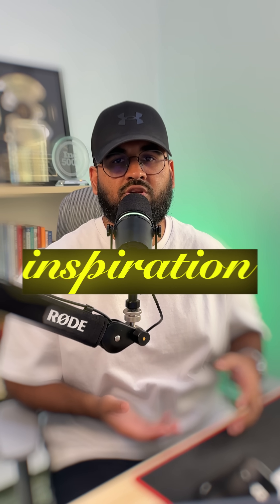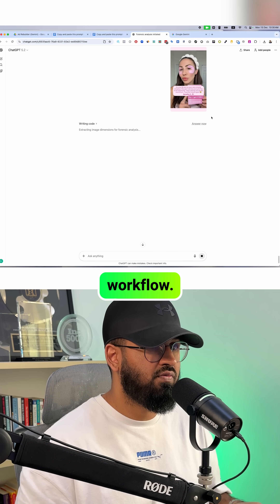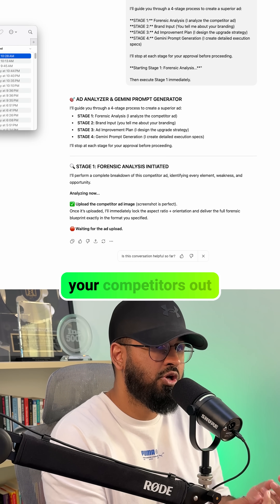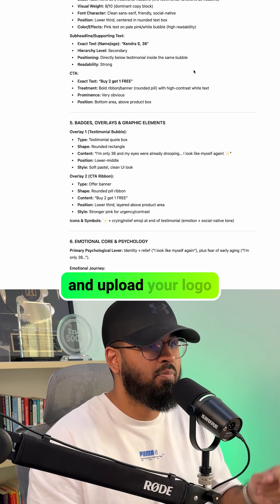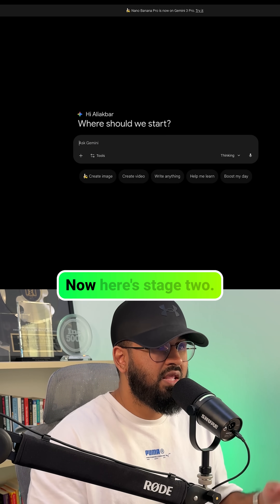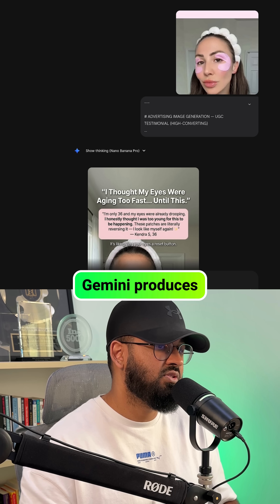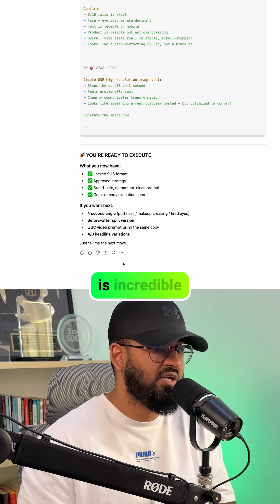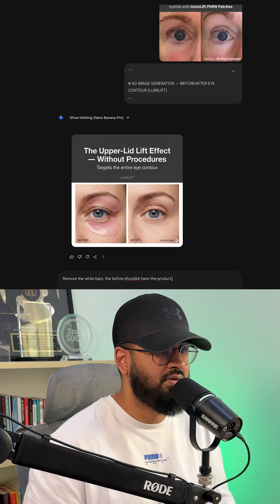😳 These AI Ads Look So Real It’s Scary 🤖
I recreated competitor ads with AI 🤖

They look 100% REAL.

The competitor: $357K/month store
The result: Perfect recreations with MY branding

The 2-step system:

STEP 1: ChatGPT (Planning)
🔸 30-page AI employee workflow
🔸 4-stage process

Stage 1: Forensic Analysis
- Every pixel analyzed
- Visual composition
- Camera framing
- Lighting & color
- Typography
- Emotional core
- Direct response elements

Stage 2: Weakness ID
- Missed opportunities
- Improvement areas

Stage 3: Improvement Plan
- Marketing analysis
- Enhancement strategy

Stage 4: Generation Instructions
- Detailed Gemini prompts
- Improvement plan baked in

STEP 2: Google Gemini (Execution)
🔸 9-page executor workflow
🔸 Receives detailed instructions
🔸 Generates hyper-realistic images

Why this combo works:
✅ ChatGPT = Better planning
✅ Gemini = Better image creation
✅ Combined = Superior results

The results:
- Perfect skin texture
- Natural lighting
- Accurate product placement
- Realistic details
- 100% undetectable as AI

Example recreations:
Before: Competitor's testimonial ad
After: MY brand version (improved + realistic)

Key difference: We MODEL, not copy
- Analyze what works
- Identify improvements
- Recreate better version
- Add your branding

Birthday special 🎂
Both AI employees FREE:
- ChatGPT Ad Planner (30 pages)
- Gemini Executor (9 pages)

Register for Dec 17th live training → Get instant access